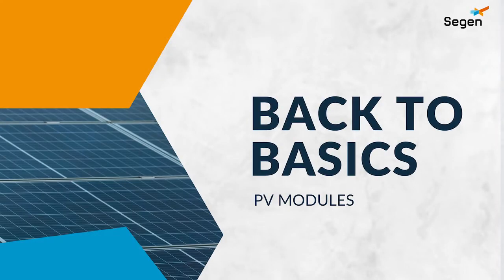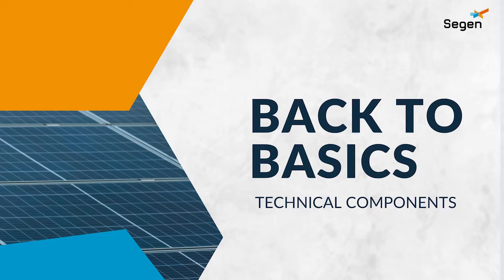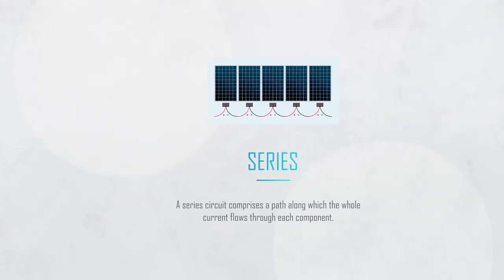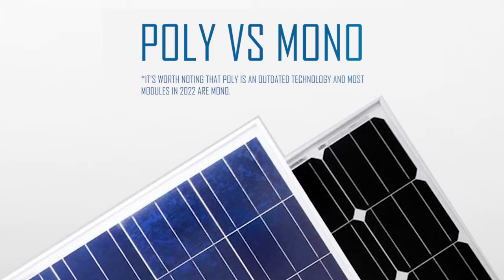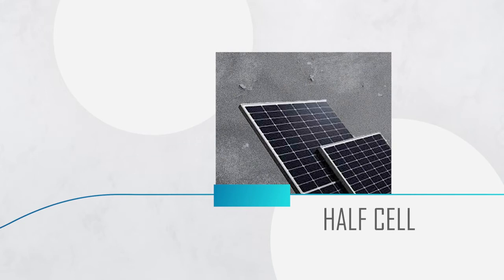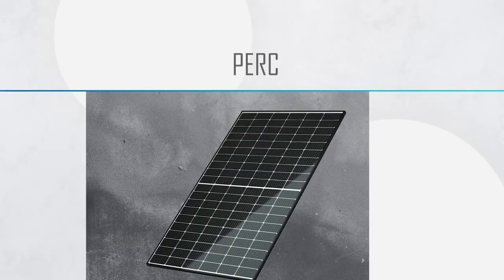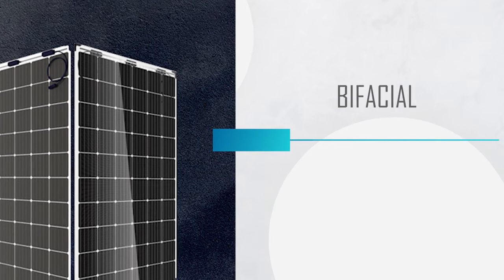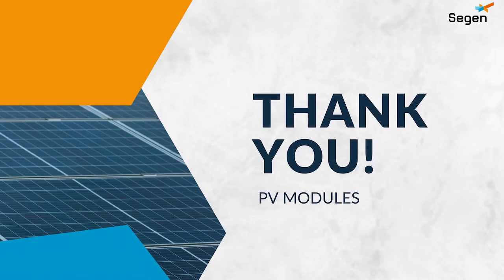Back to Basics | PV Modules - Solar Panels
What makes a photovoltaic module (solar panel)? How does it work? And what are the different types? It's all here in this short Back-to-Basics video.